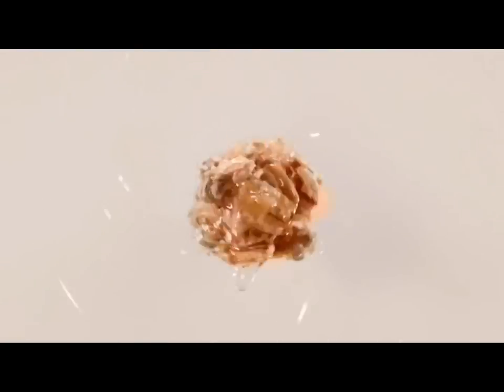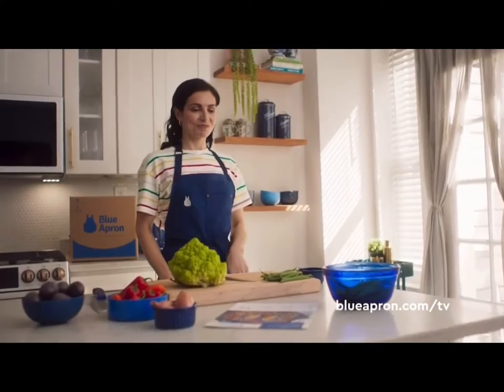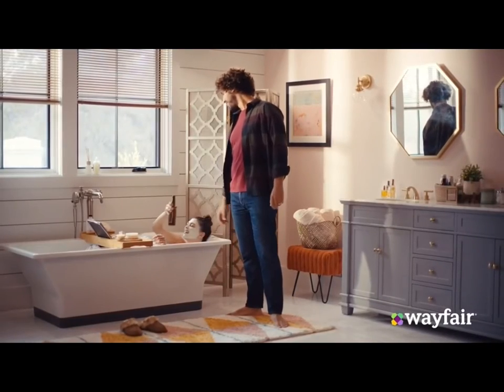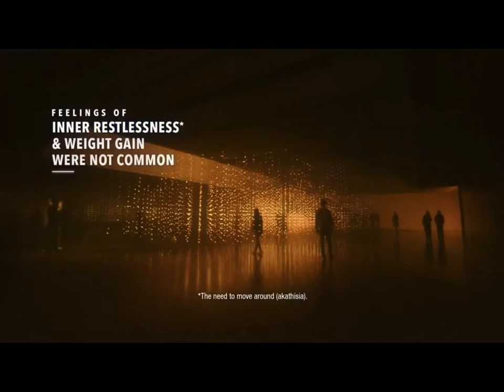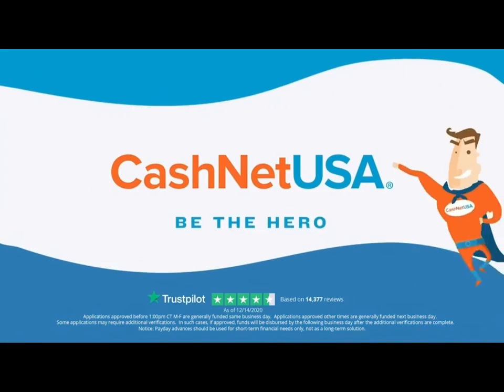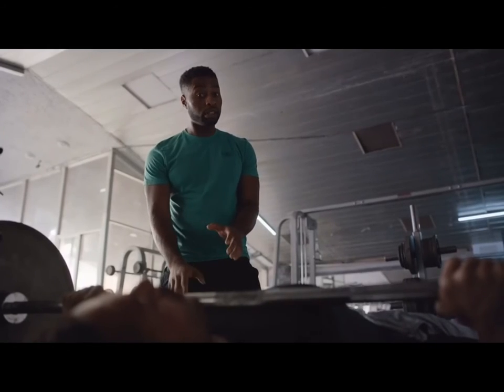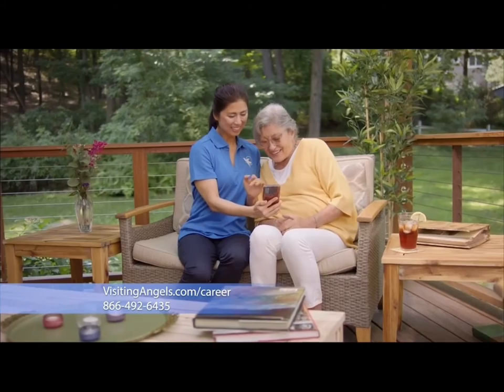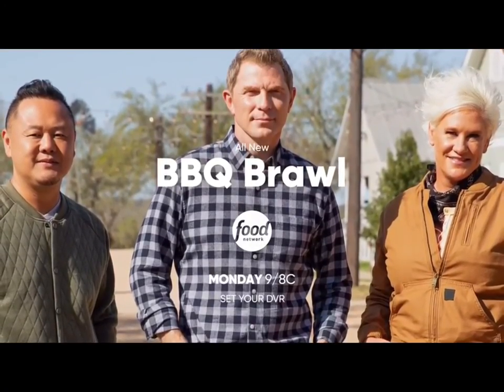RTVC Vol.189 (Discovery Life USA - 5/10)